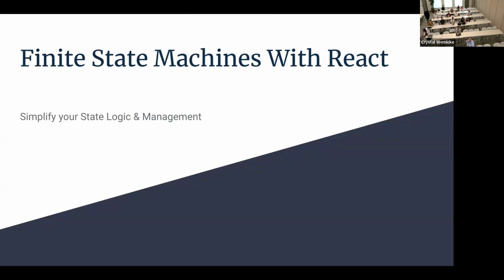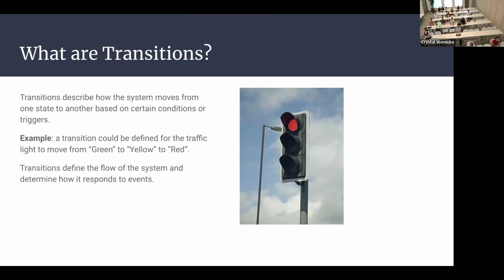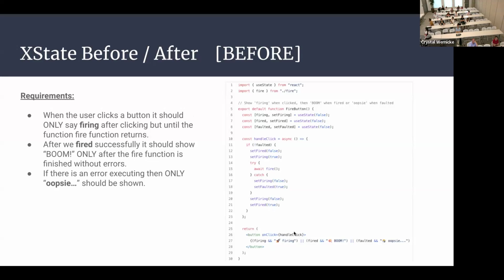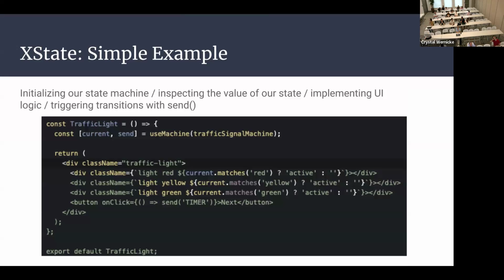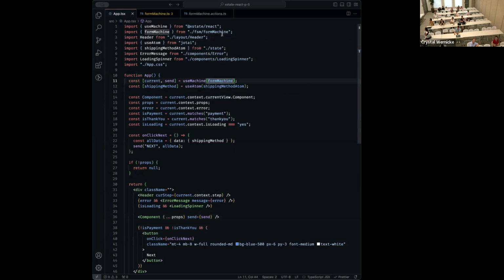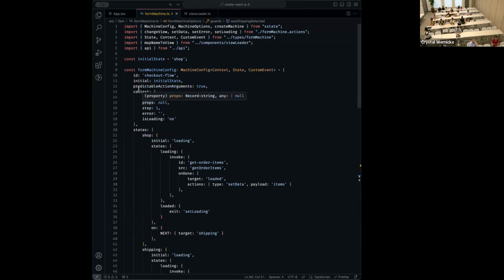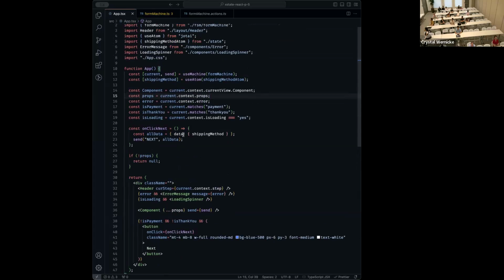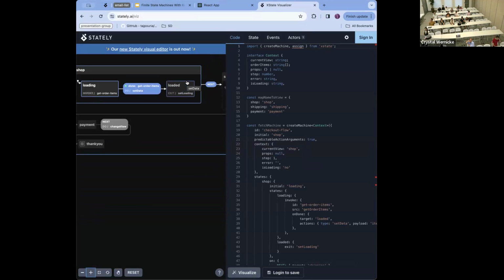Finite State Machines In React ⚛️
Explore the power and versatility of Finite State Machines (FSMs) within the React ecosystem. In this presentation, we delve into the fundamentals of FSMs and how they can be seamlessly integrated into React applications to manage complex state transitions.

From simplifying state management to enhancing user experience, learn how leveraging FSMs can streamline your development process and empower your React projects with greater clarity and control. Join us as we navigate through practical examples, best practices, and insights into harnessing the synergy between FSMs and React for building robust, scalable applications.